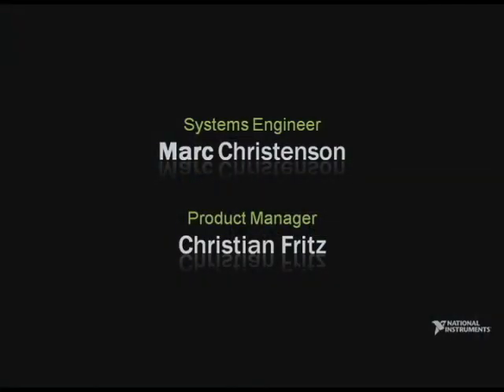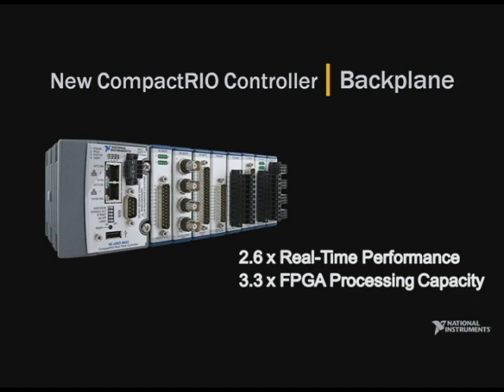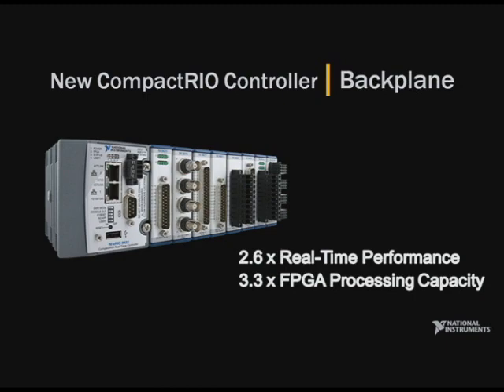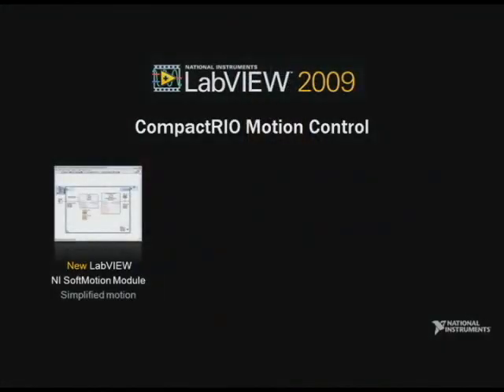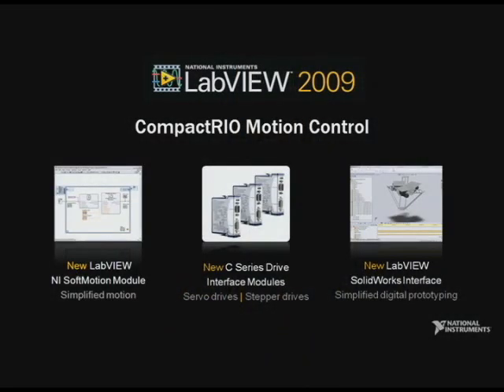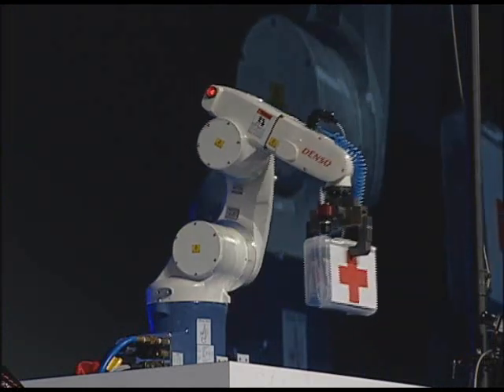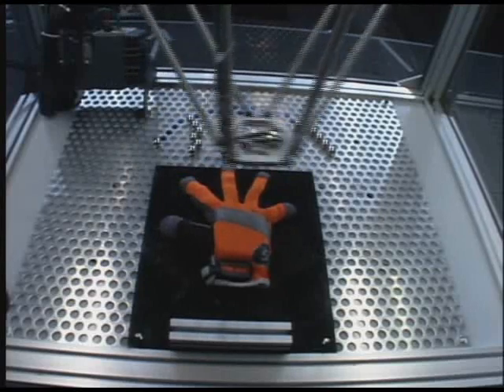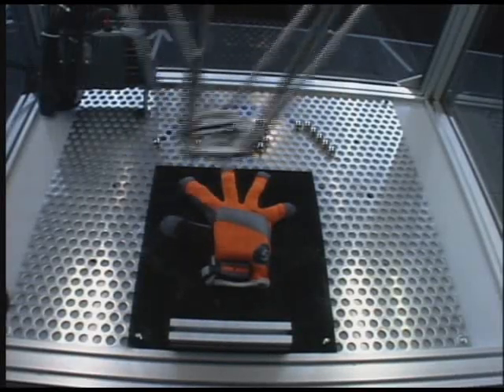Flying Blade of Amputation - NIWeek 2009 Keynote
See how the new LabVIEW NI SoftMotion Module and the new NI C Series Drive combine to create this high-precision demo!